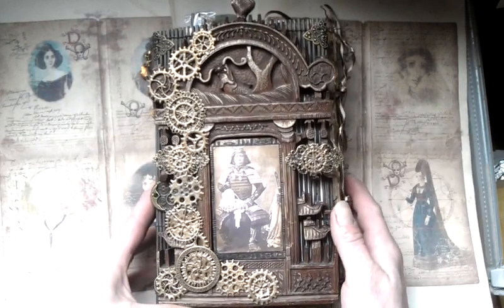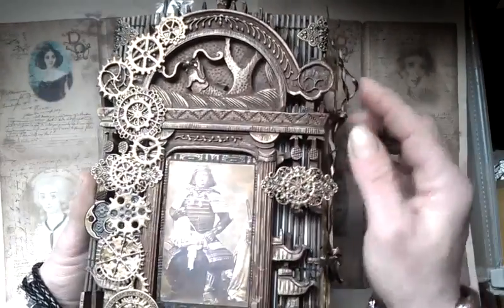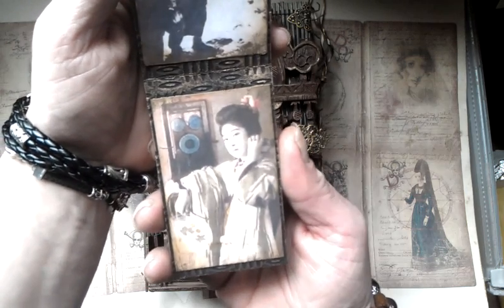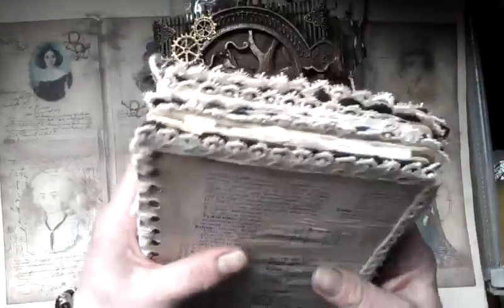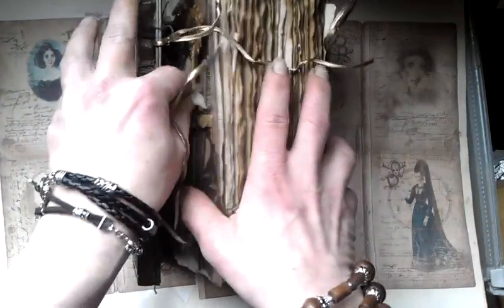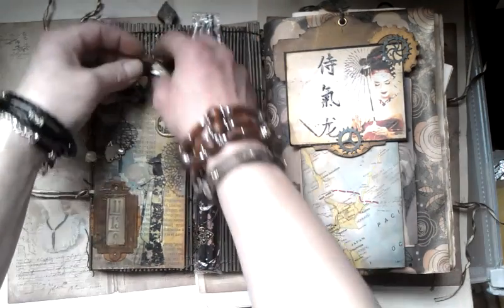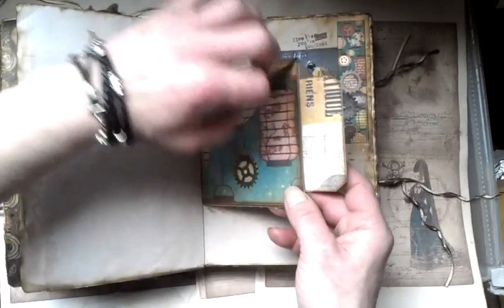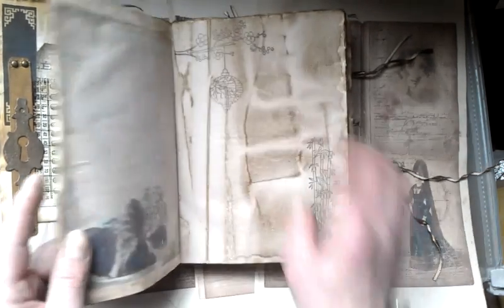Vintage Japanese Junk Journal with a bit of Steampunk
Hi everybody,
I finally finished my Japanese journal.I am saing that is with a bit of steampunk as it has not too many steampunk things in it more is about Japan.
I hope you will enjoy this video and you will like what I made.